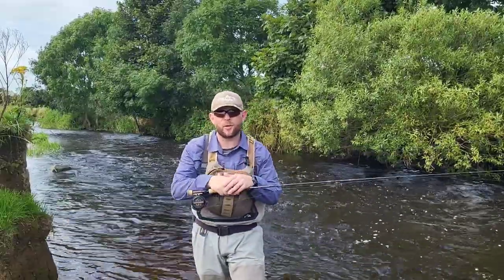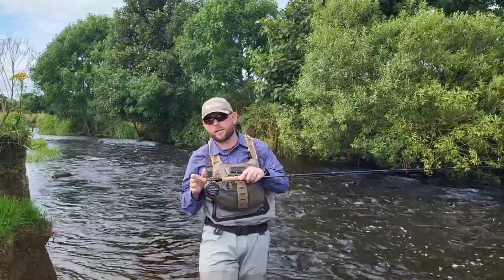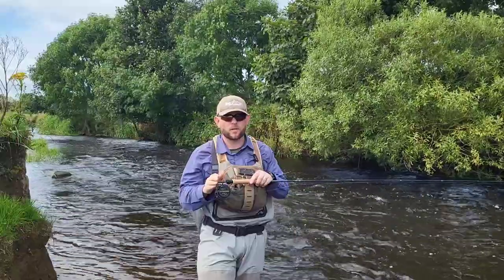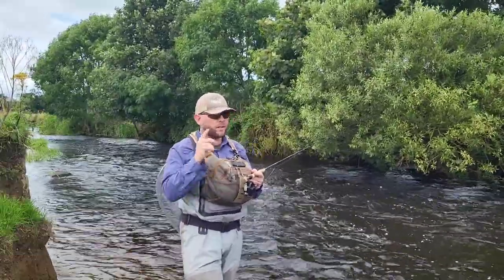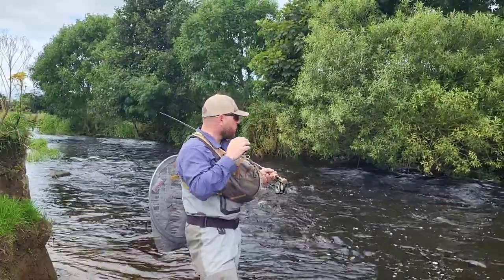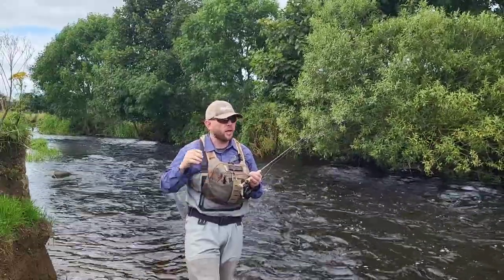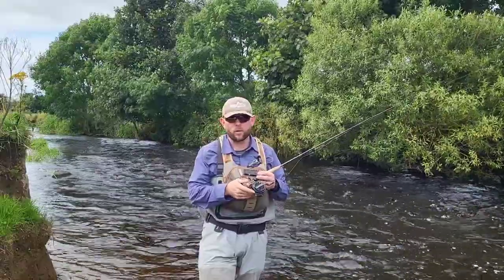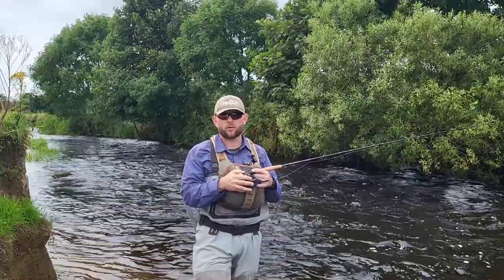Tips to 10X your catch rate Euro Nymphing 🔥🔥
Hi everyone ,I just wanted to share some information on  how to 10 x your catch rate.
let me know how you get on I would like to see your results,